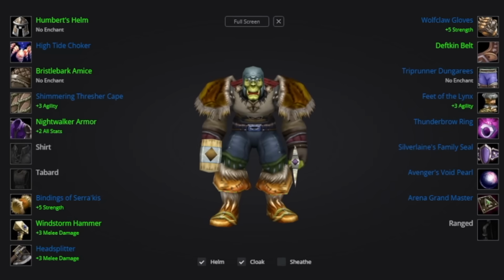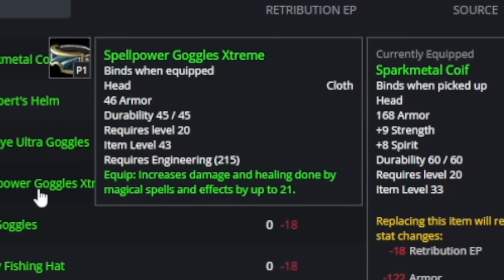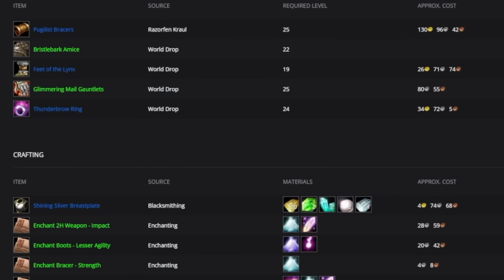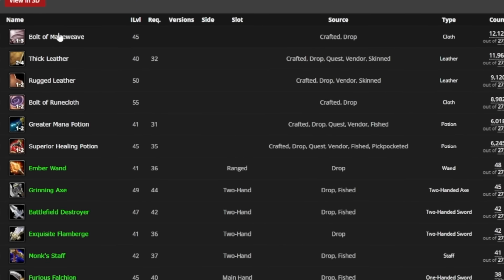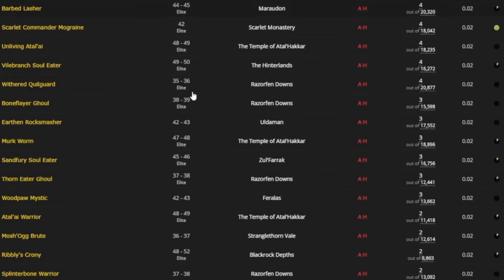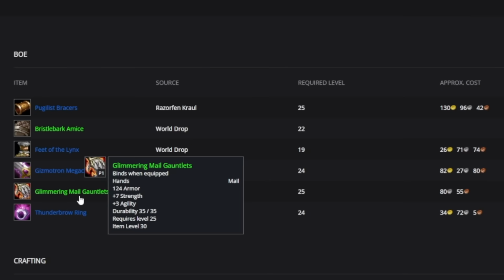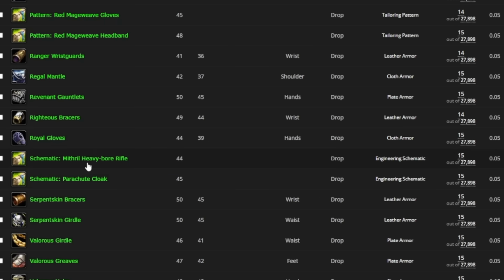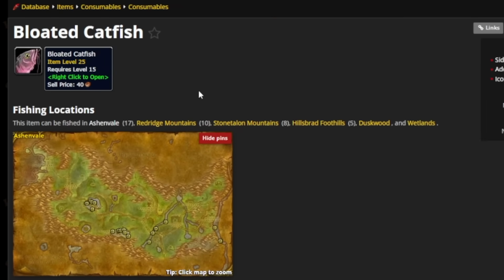The REAL BIS Profession in Season of Discovery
The Catacylsm Rested XP Guide is here now!